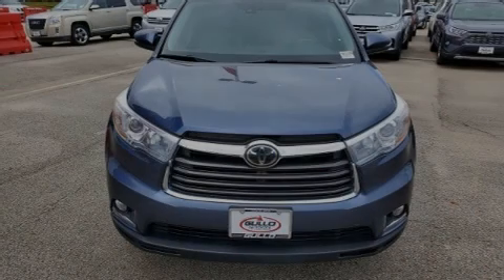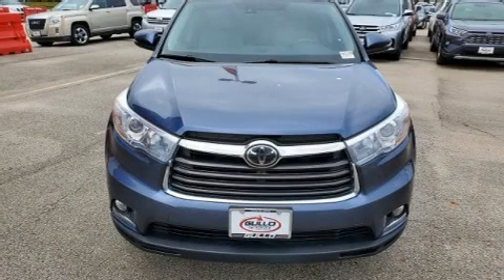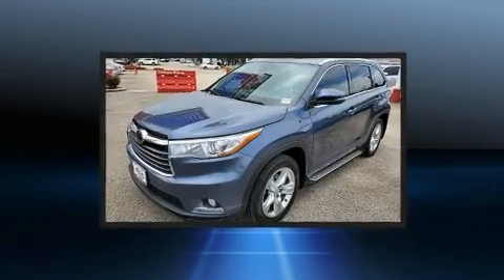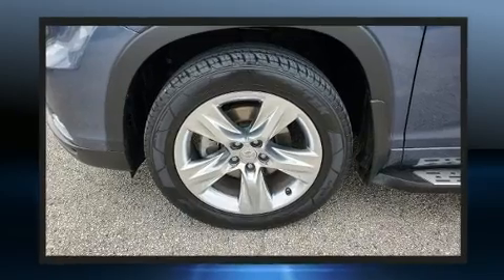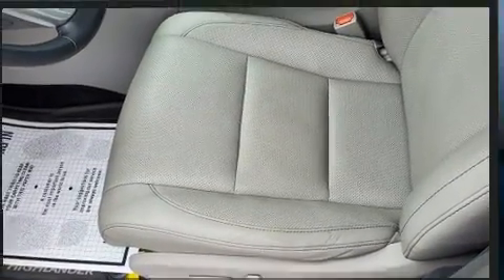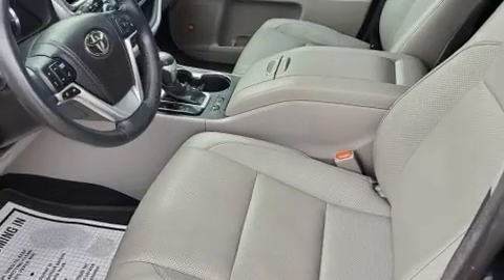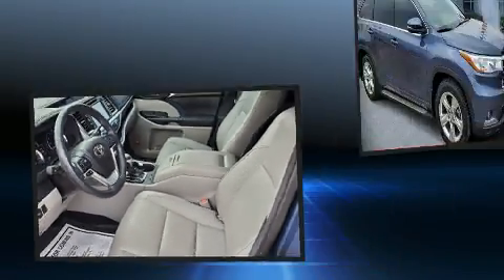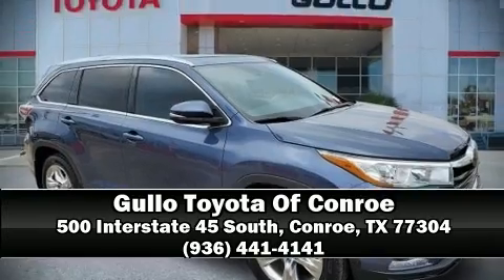2014 Toyota Highlander Limited Platinum V6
Sensibility and practicality define the 2014 Toyota Highlander. With fewer than 45,000 miles on the odometer, this 4 door sport utility vehicle prioritizes comfort, safety and convenience. Under the hood you'll find a 6 cylinder engine with more than 270 horsepower, and for added security, dynamic Stability Control supplements the drivetrain. All wheel drive maintains traction at all four corners. Top features include leather upholstery, front and rear reading lights, an automatic dimming rear-view mirror, a blind spot monitoring system, heated and ventilated seats, turn signal indicator mirrors, an overhead console, and power front seats. For drivers who enjoy the natural environment, a power moon roof allows an infusion of fresh air. Toyota also prioritized safety and security by including: dual front impact airbags, head curtain airbags, brake assist, anti-whiplash front head restraints, a security system, an emergency communication system, and 4 wheel disc brakes with ABS. Adaptive cruise control maintains a pre set distance behind the car ahead of you, simplifying highway driving and enhancing safety. This vehicle has achieved Certified Pre-Owned status, by passing Toyota's comprehensive certification process. We pride ourselves in consistently exceeding our customer's expectations. Please don't hesitate to give us a call.